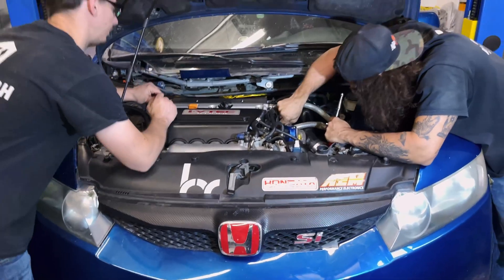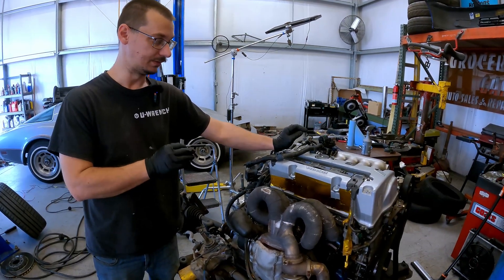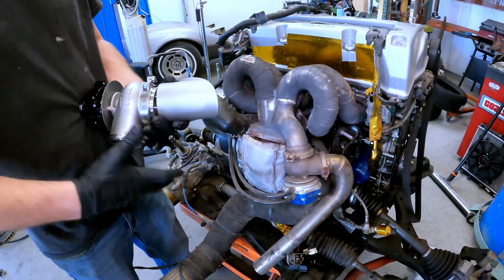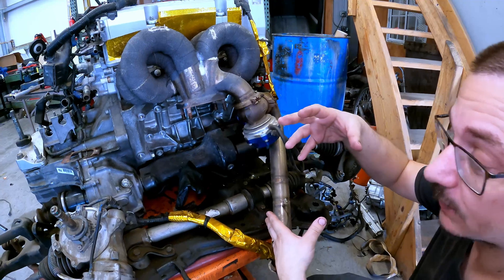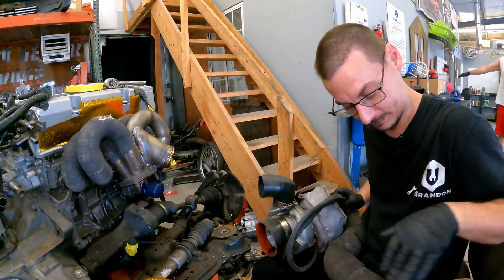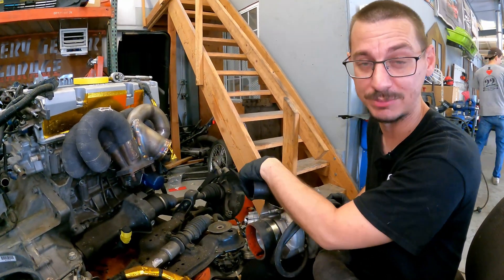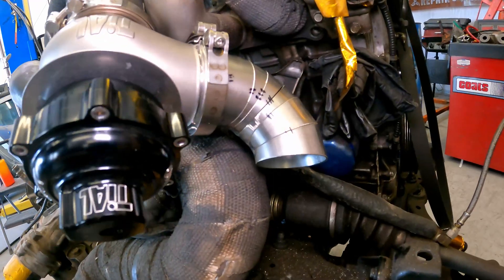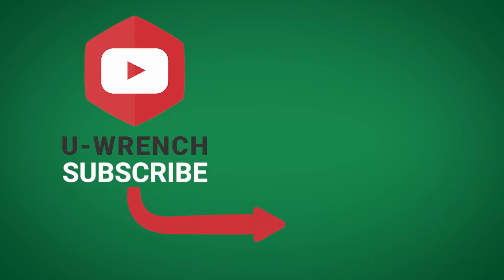Wastegate Turbo Problem | Is My Wastegate Big Enough?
A long time client brought his Civic to a tuner shortly after Brandon and Fred installed a new K series motor. While the tuner was able to make big power out it, the waste gate couldn't control the boost any lower than 13PSI hence having a catastrophic failure. Brandon comes up with an inexpensive alternative for the client's new motor.